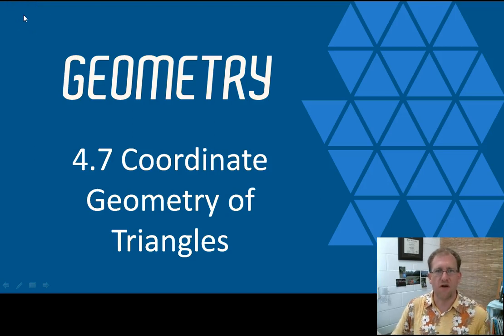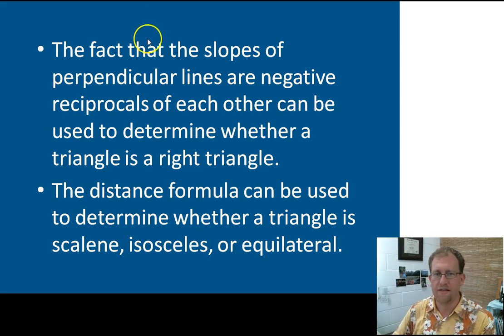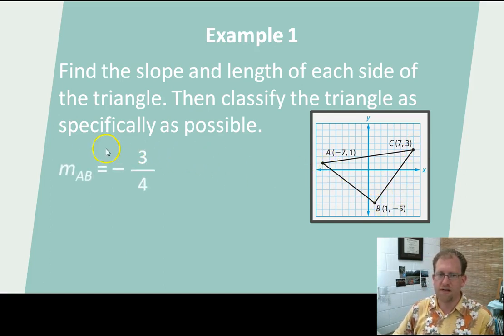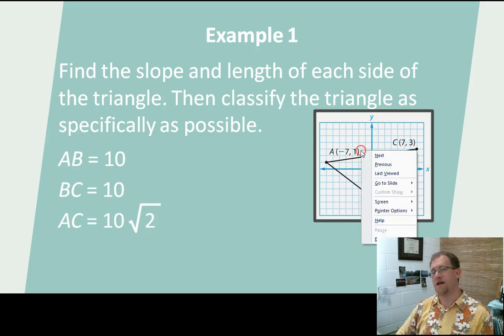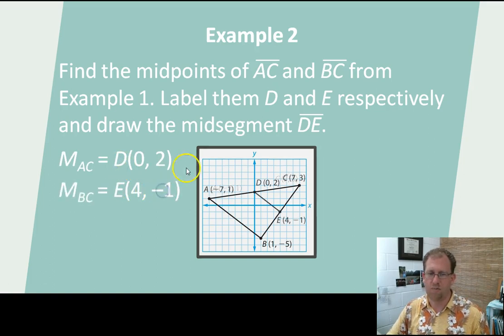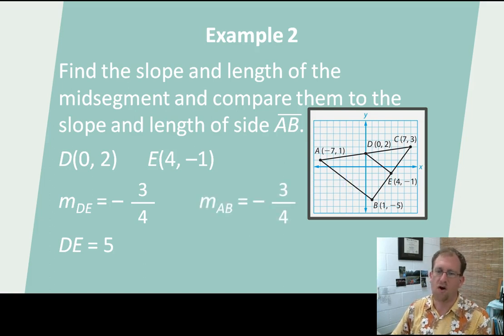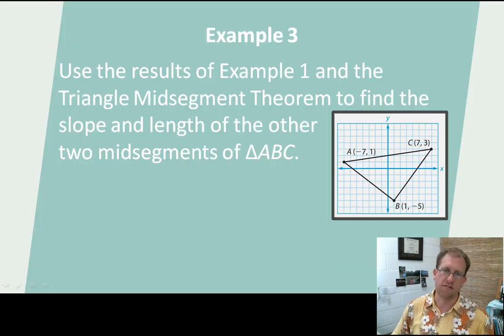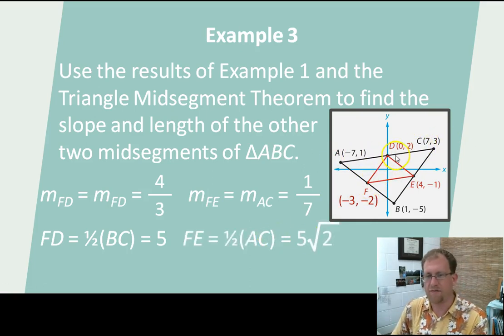Coordinate Geometry of Triangles, BJU Press Geometry 4th Ed, Lesson 4.7--CCCS Flipped Geometry #28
This lesson applies analytical geometry to right-triangles.  Examples are shown proving that triangles are right triangles by determining the slope of the legs of the triangle and showing that they are perpendicular.  The concept of a midsegment is introduced.